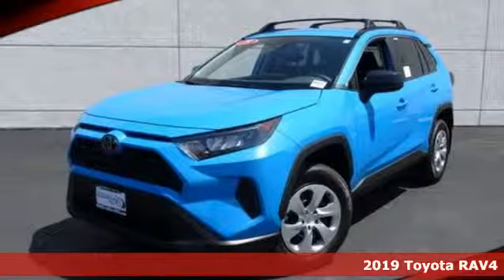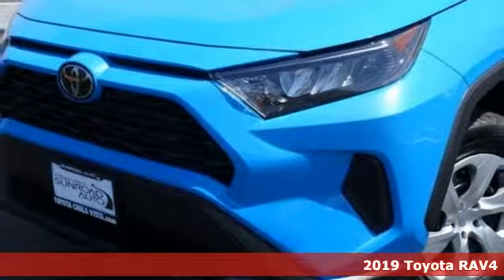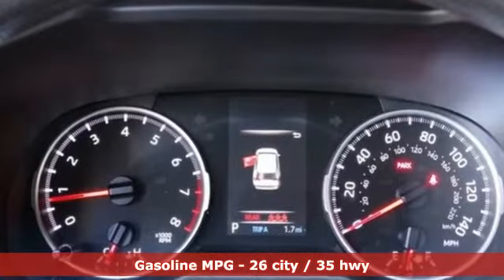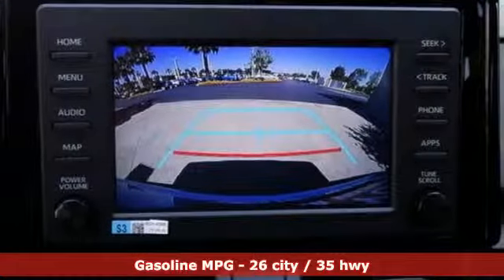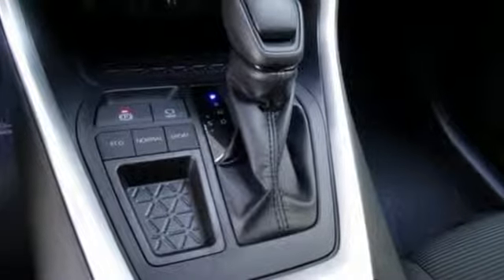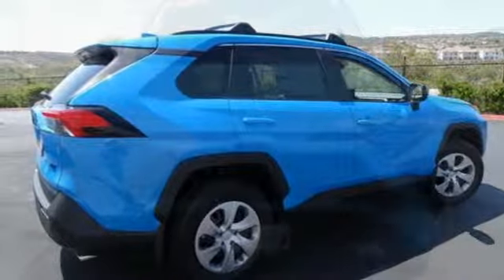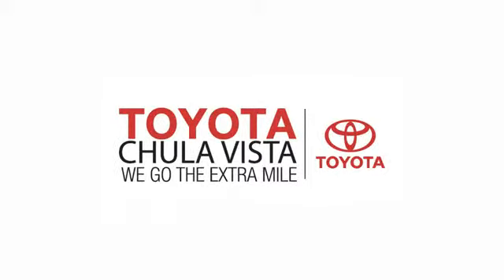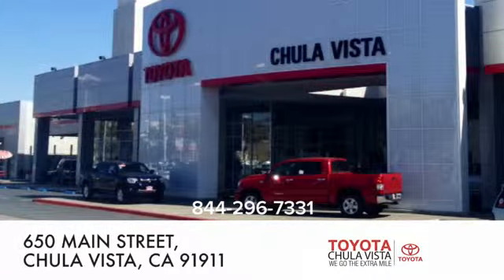New 2019 Toyota RAV4 Chula Vista CA San Diego, CA #391234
Year: 2019
Make: Toyota
Model: RAV4
Trim: LE
Engine: 2.5L 4-Cylinder DOHC Dual VVT-i
Transmission: 8-Speed Automatic
Color: Blue
Interior: Fb20 Black
Stock #: 391234
VIN: 2T3H1RFV5KW030245

Our Philosophy in Action:
Address:
650 Main Street